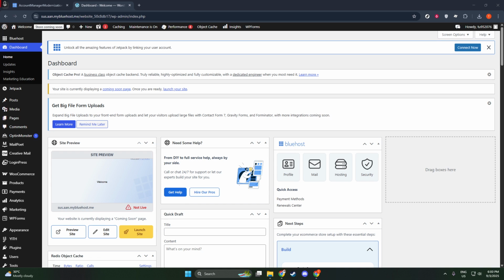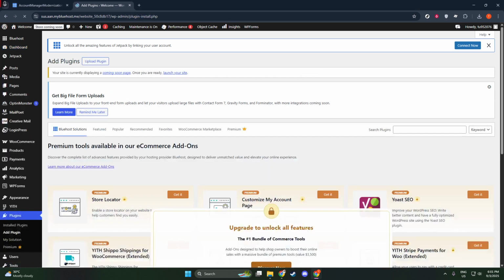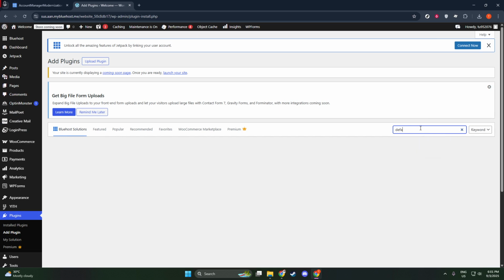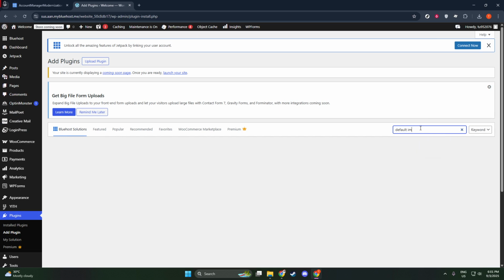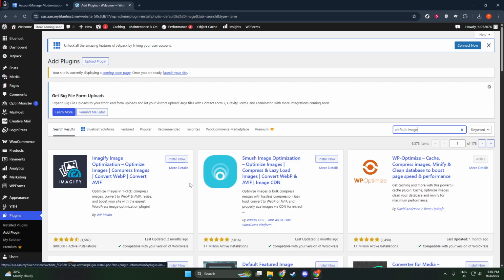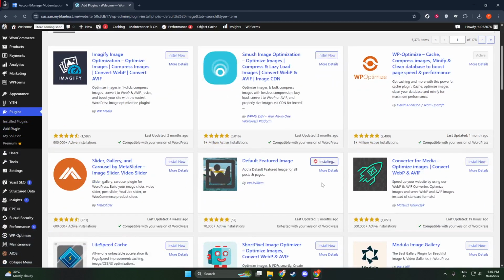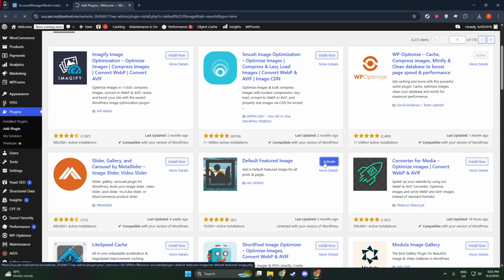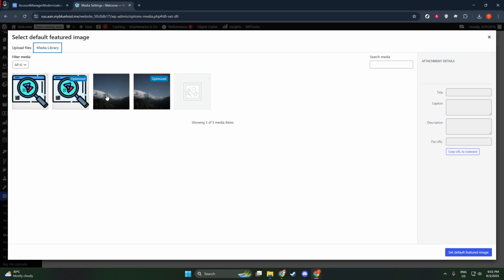How to Set Featured Image Fallback in WordPress Theme [2026 Full Guide]